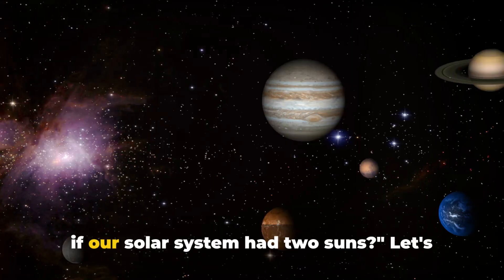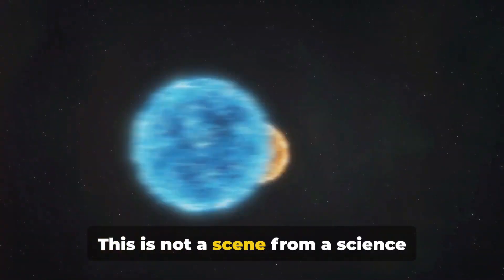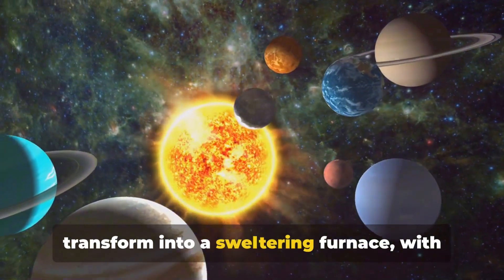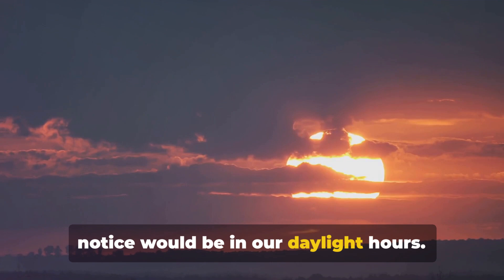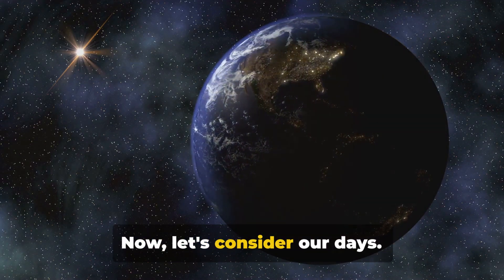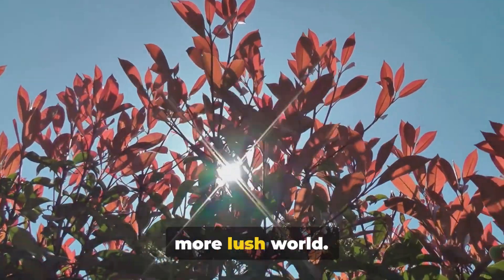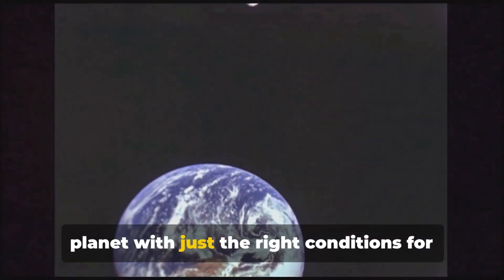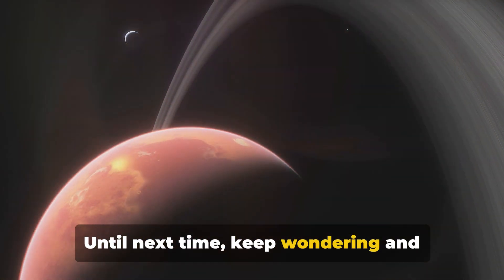What if the solar system had two suns?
What if the solar system had two suns? Have you ever wondered what our solar system would be like with two suns? Join us as we delve into this intriguing sci-fi concept with a theorist who explains the possibilities and implications of such a scenario. Could life still exist? How would our planets be affected? Watch to explore this fascinating hypothetical scenario!

OUTLINE:

00:00:00 The Solar System as We Know It
00:01:47 Introducing the Binary Star System
00:03:48 The Impact on Earth's Climate
00:05:45 A New Sky View
00:07:28 Time and Calendar Reimagined
00:09:29 Survival in a Binary Star System
00:11:26 Appreciating Our Solar System
00:13:17 Conclusion

🎬 SUGGESTED VIDEOS